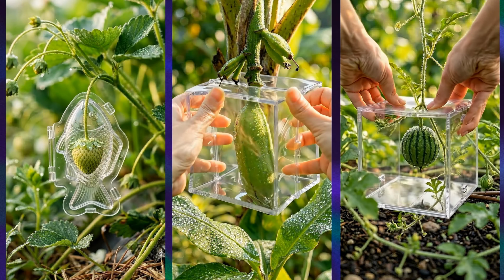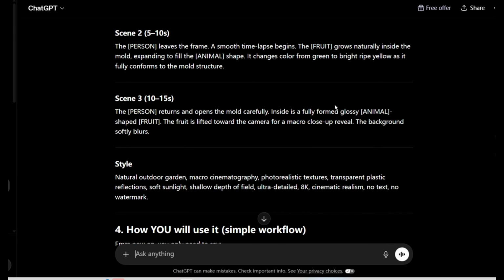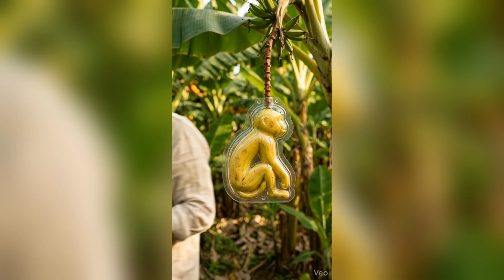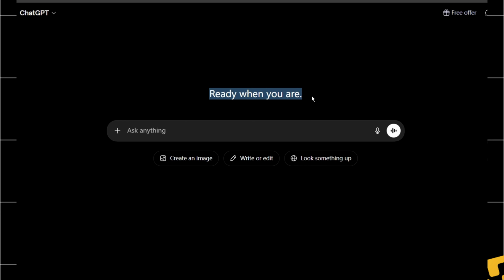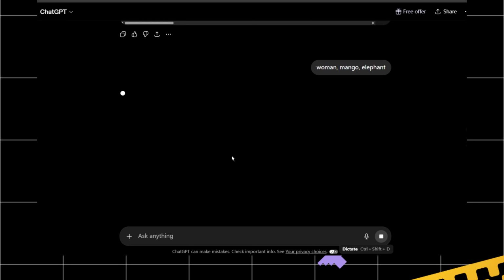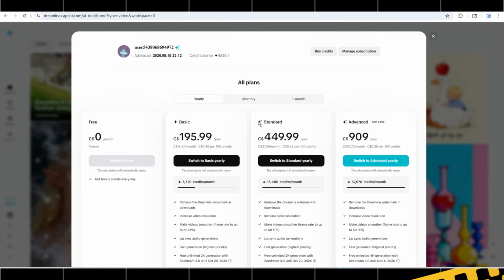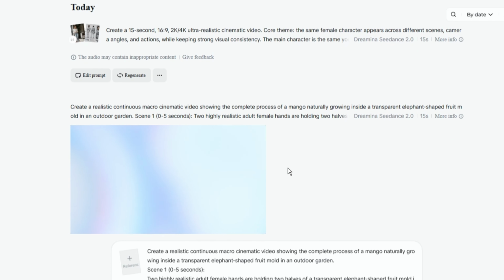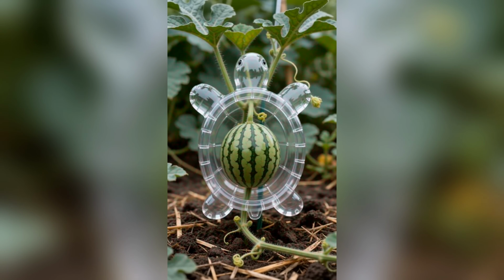How to Create Viral Fruit Mold Videos with Seedance 2.0 (Step-by-Step Tutorial)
Fruit mold transformation videos are one of the hottest AI video trends on social media right now.

Ordinary fruits grow inside transparent molds and transform into animals, insects, and even famous buildings.

These videos are generating millions of views and impressive revenue across YouTube Shorts, TikTok, and Instagram Reels.

In this tutorial, I’ll show you how to create these viral videos using only two tools:

✅ ChatGPT
✅ Seedance 2.0
No image generation workflow.
No complicated editing.
No multi-step production process.

With just a few prompts, you can generate a complete 15-second video that is ready to upload immediately.

In this video, you’ll learn:

* How to use ChatGPT to generate optimized prompts
* How to create custom combinations like Woman + Mango + Elephant
* The best Seedance 2.0 settings
* How to generate videos with no editing required
* Ideas for creating endless viral combinations

Examples shown in this video:

* Mango Elephant
* Watermelon Turtle
* Strawberry Butterfly
* Banana Eiffel Tower